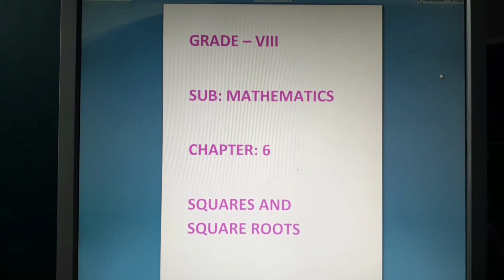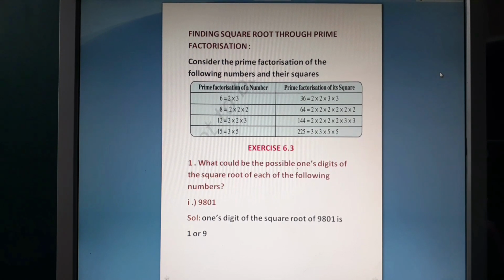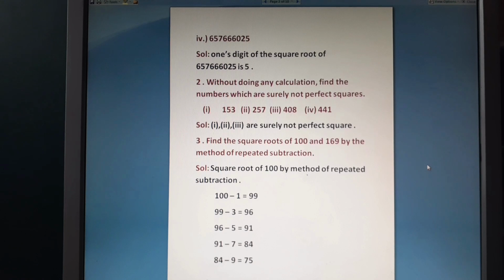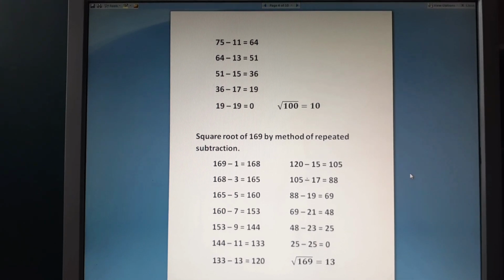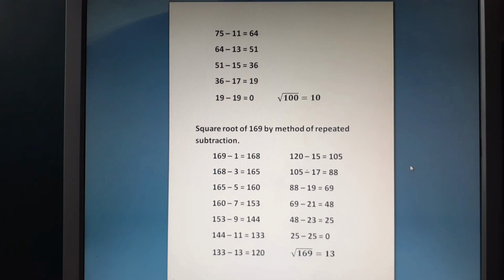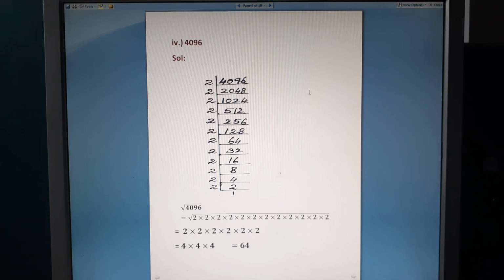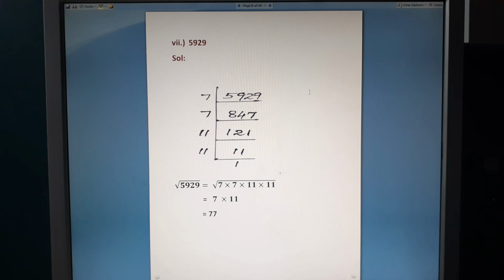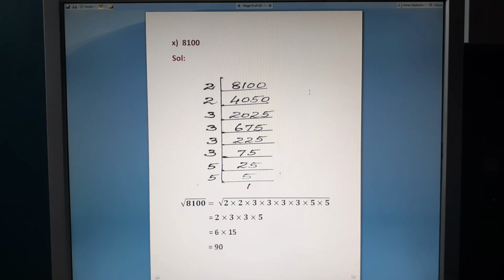GRADE - 8 , CHAPTER - 6 , PART - 3